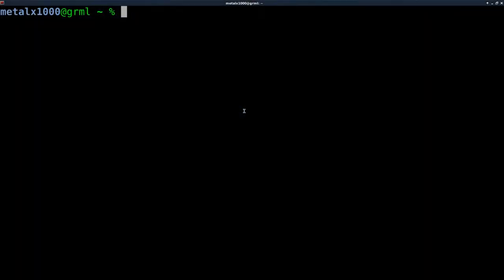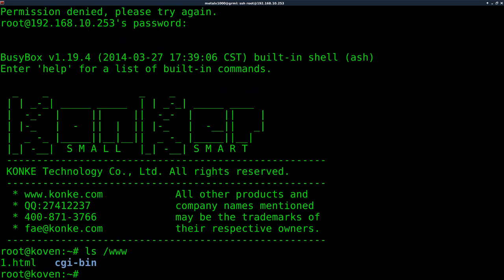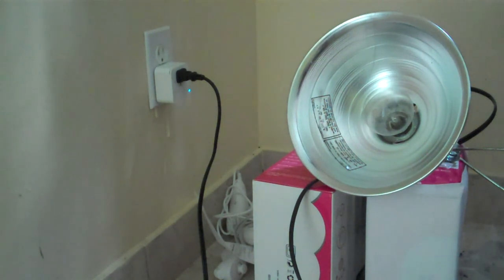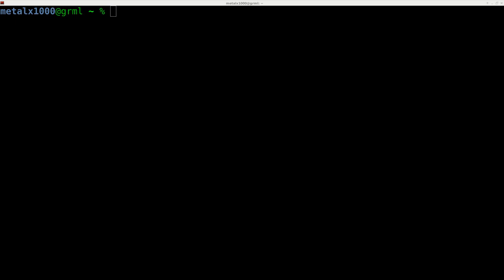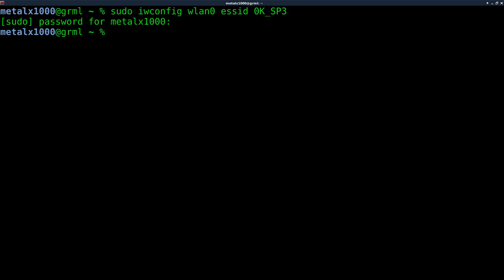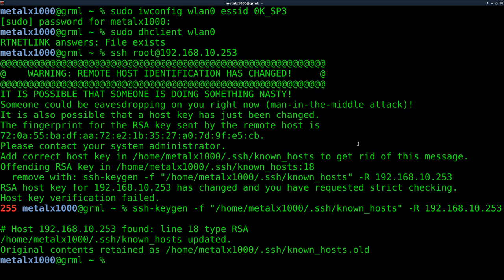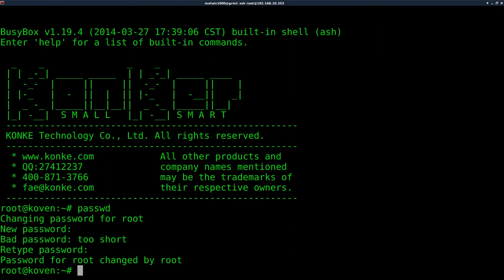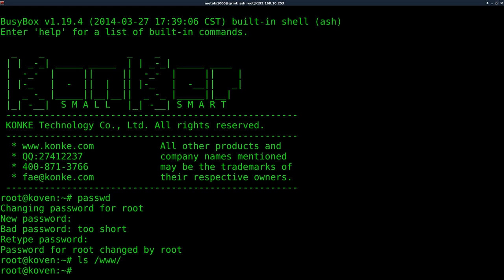03 Kankun Smart Plug Trouble Shooting Linux Tutorial